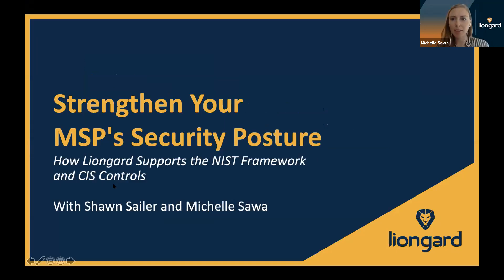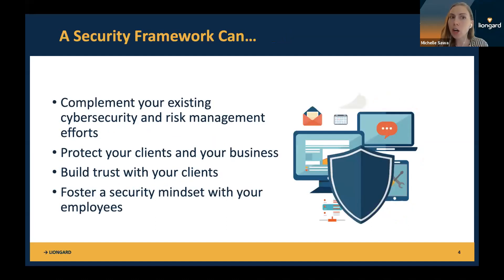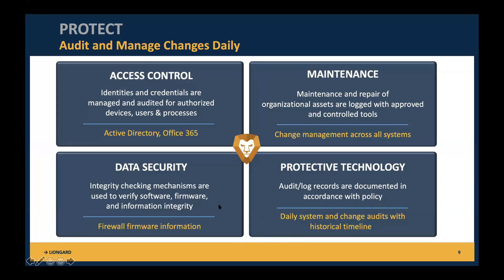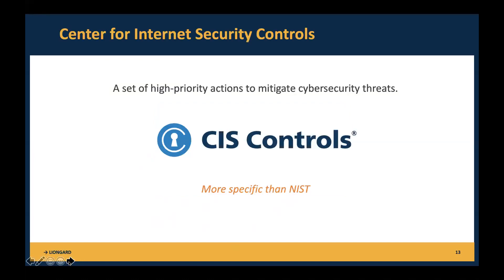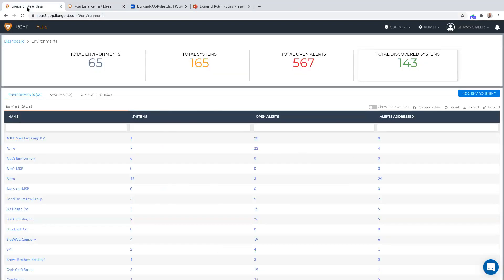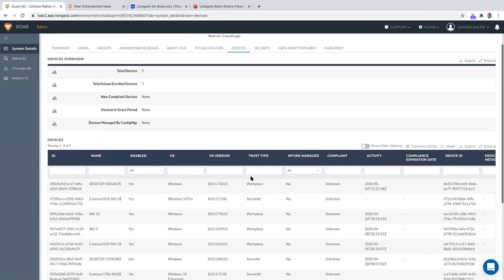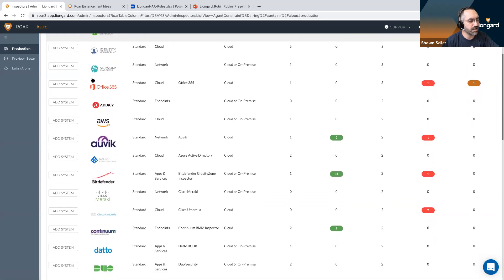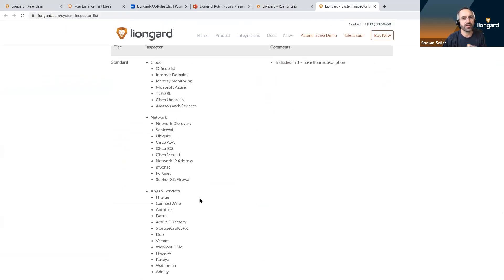How MSPs Can Build A Strong Security Foundation Using 5 Easy To Follow Tasks - Liongard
Discover how Liongard can help strengthen your MSP's security posture. As an automation platform built for MSPs to document, audit and secure systems, Liongard supports both the NIST Framework and CIS Controls.

During this session, we'll dive into the five functions of the NIST Framework and share how Liongard alerts map across the 20 CIS Controls. Join us to learn how you can leverage the power of Liongard for security peace of mind in:

- Standardization in data collection
- Ongoing management of users
- Change management within critical platforms including: Active Directory, Office 365, AWS, Azure, Firewalls, Domains and more!